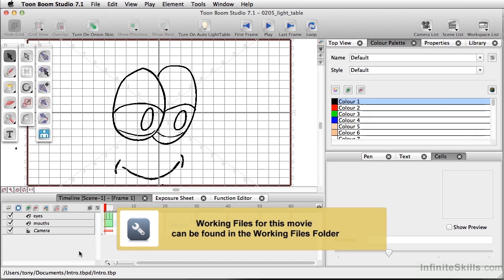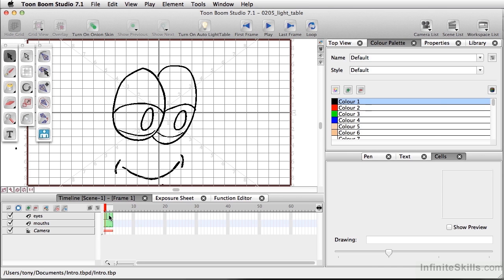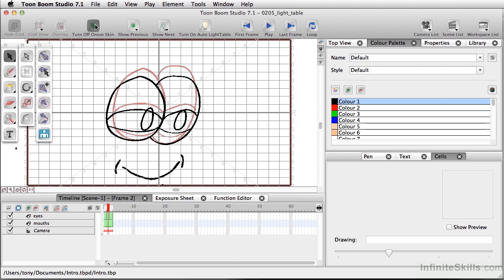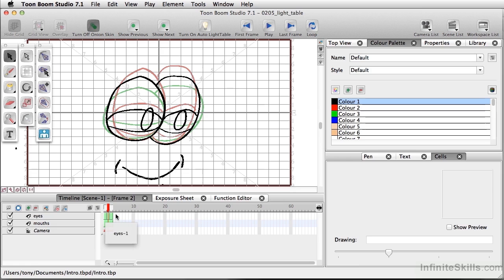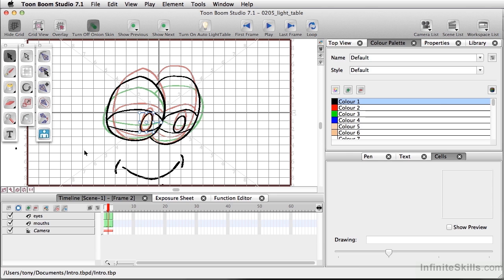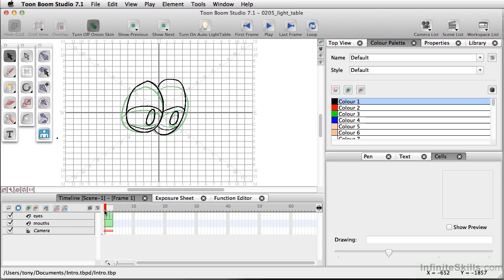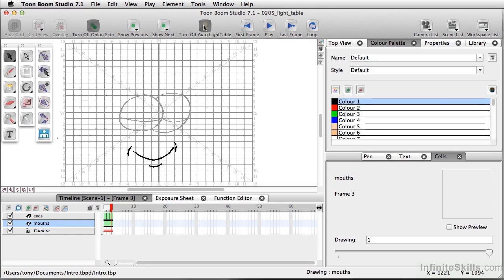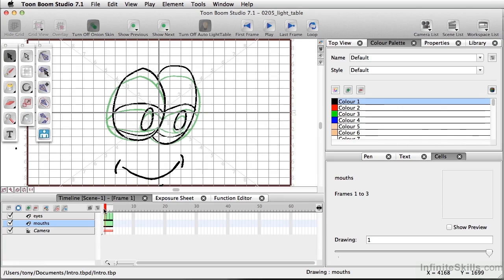Toon Boom Studio 7 Tutorial | Onion Skin And Light Table